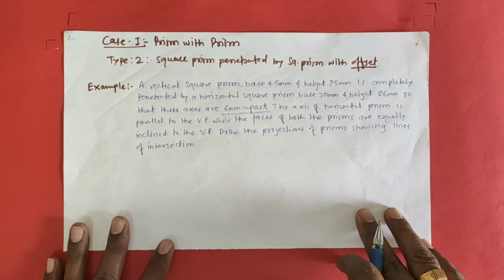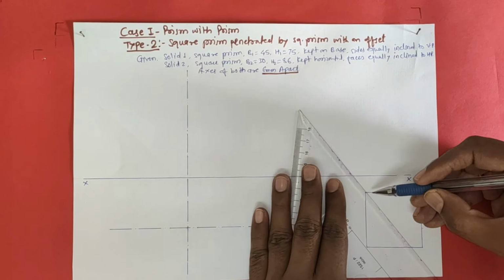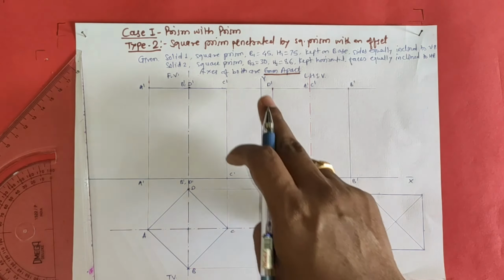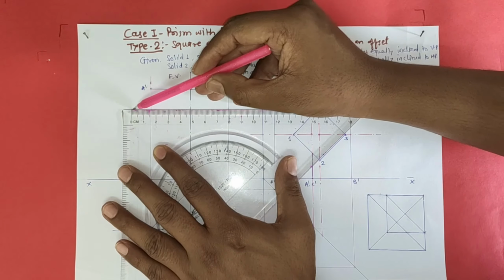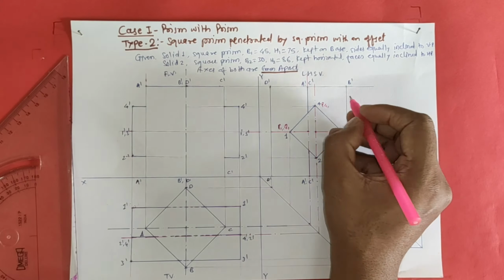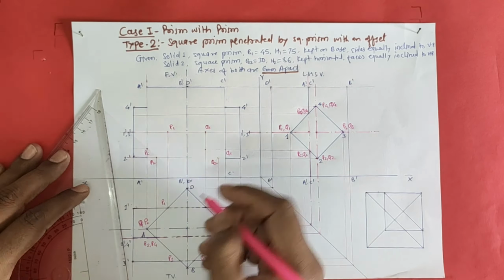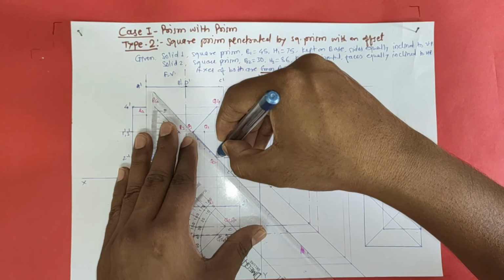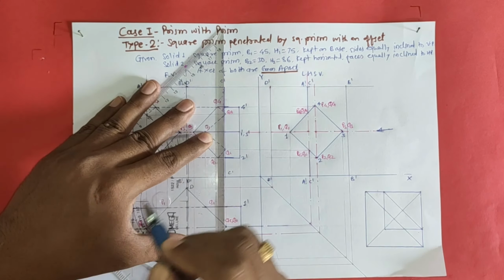Intersection of solids lecture 03 Problem on Prism intersected by Prism with offset, Case-2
Prism Vs Prism, intersection of solids, interpenetration of solids, intersection curve of solids, intersection of surfaces, Mechanical Working Drawing